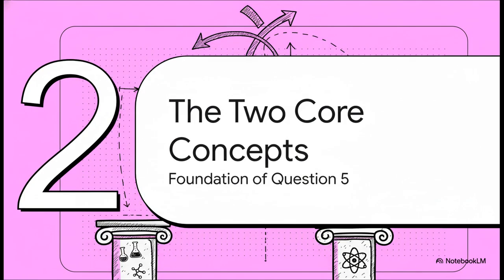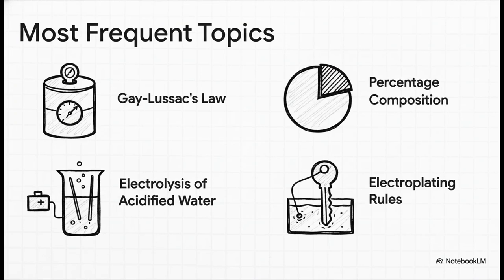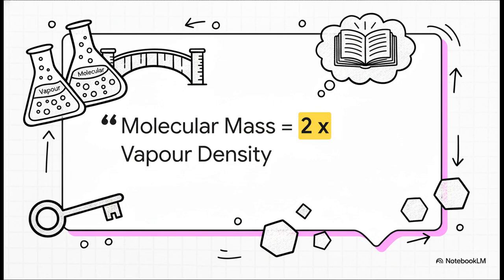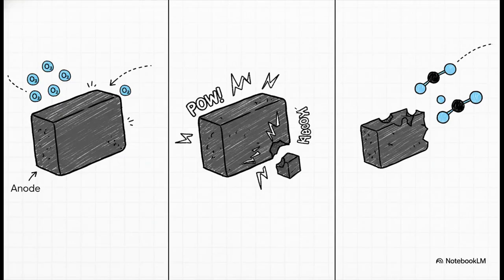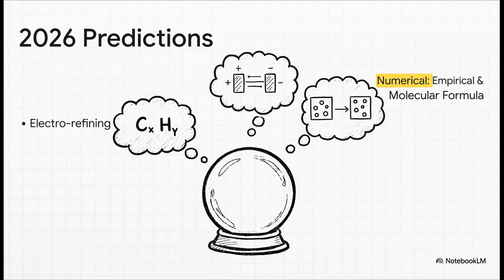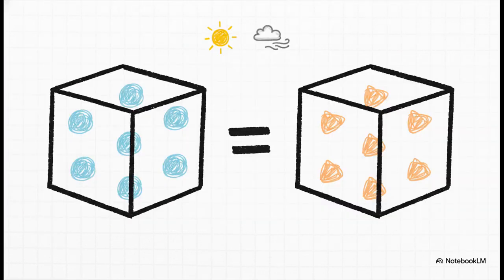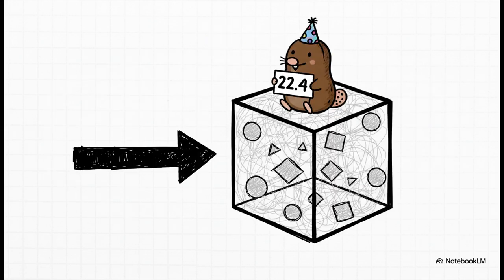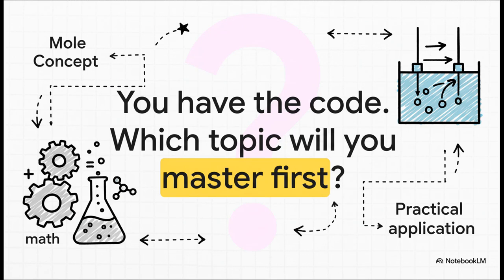Question 5 pattern analysis 2026 chemistry ICSE